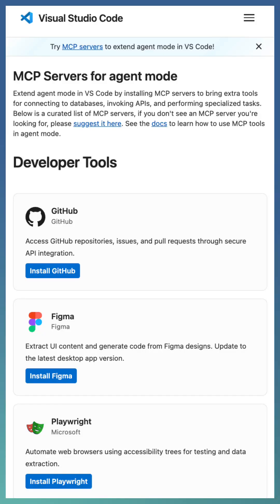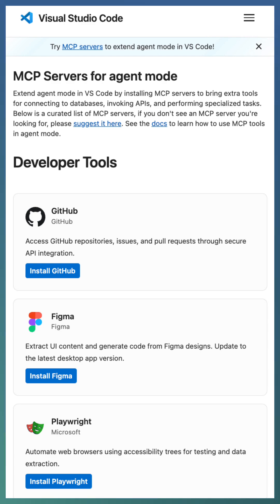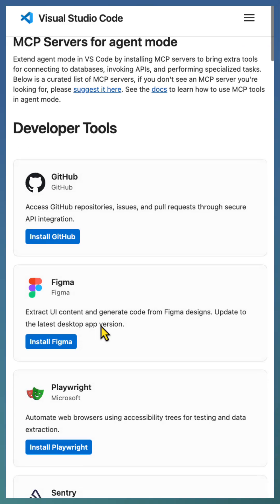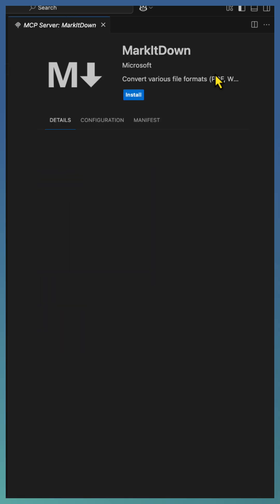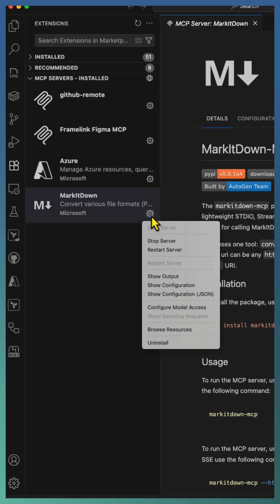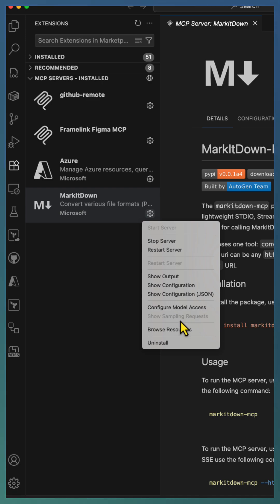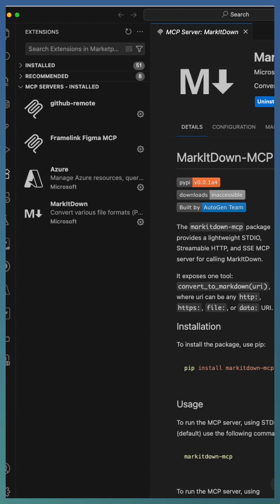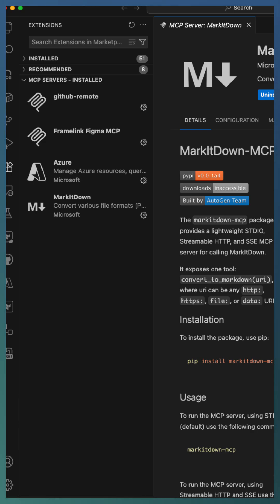New MCP Server Configuration in VS Code | Expand GitHub Copilot’s Power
Unlock the full potential of GitHub Copilot with the new MCP Server configuration experience in VS Code!